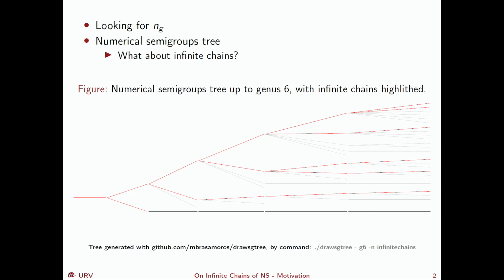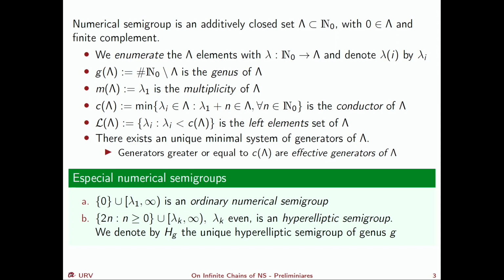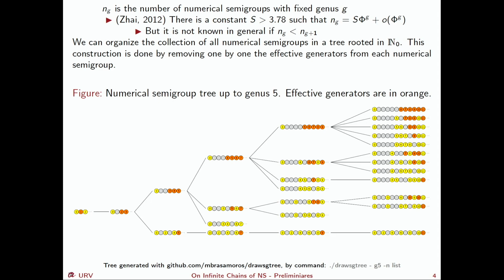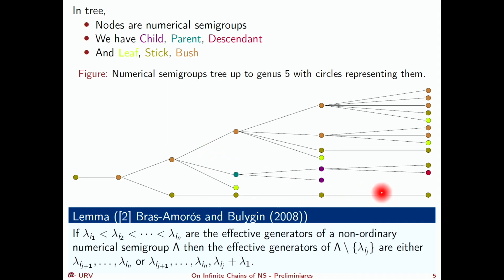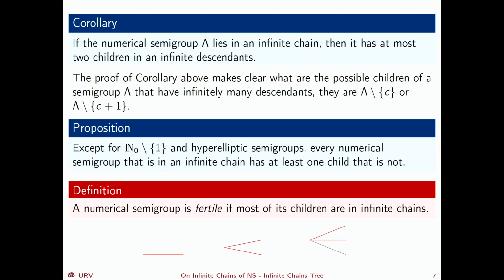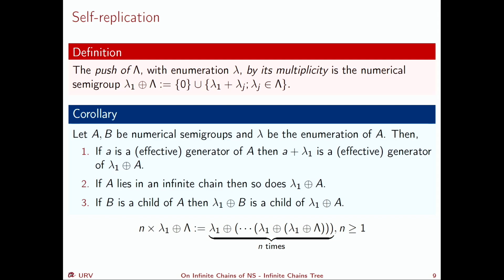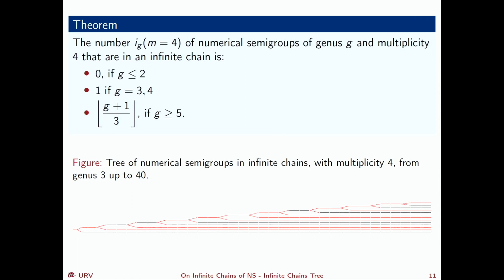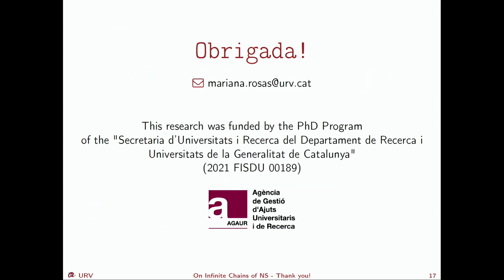15th ALGA (Commutative Algebra and Algebraic Geometry) - Mariana Rosas Ribeiro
Speaker: Mariana Rosas Ribeiro